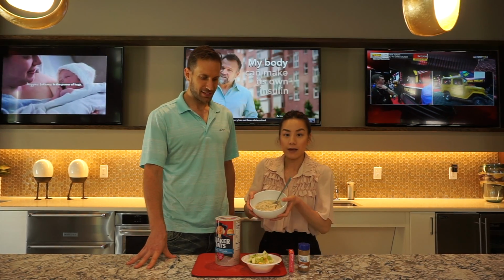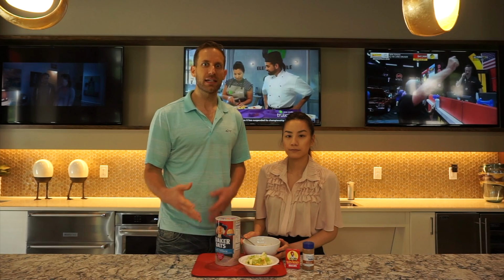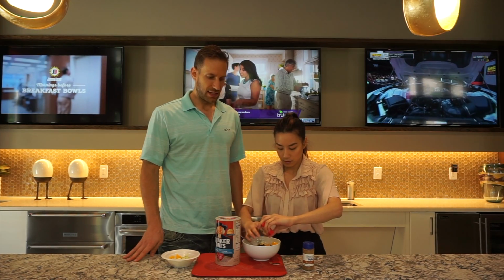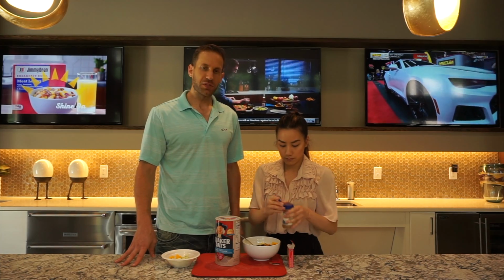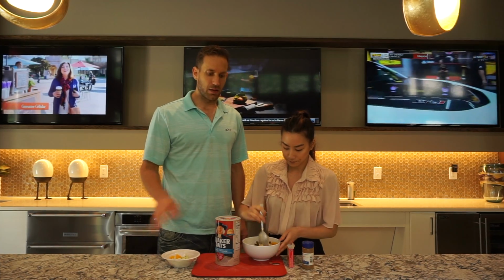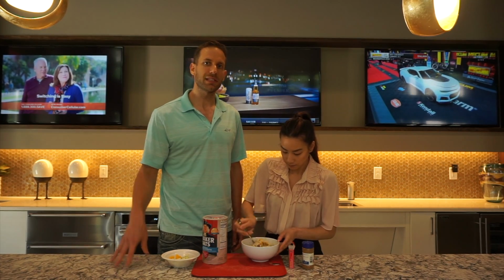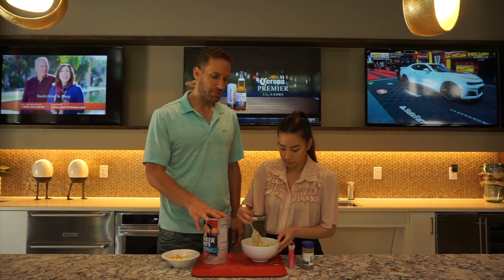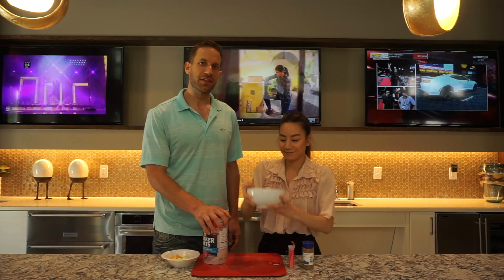Family Cooking Series - Fruited Oatmeal by Houston Family Nutrition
Check us out on Facebook, Instagram and Twitter! It's never too early to get those kids cooking! This video is part of a series geared towards kids as young as 15 months old and their caregivers. These fun, easy and delicious recipes can spark a life long love of healthy adventurous eating, comfort with cooking, and family bonding.

Cook along with Chef & Registered Dietitian Moe Schlachter and Nhi Le as they prepare nutritious "Fruited Oatmeal"!

Ingredients
o 2 1X1” cubes of watermelon
o 2 1x1” cubes of cantaloupe
o 2 raspberries
o 2 halves of a grape
o 2 segments of a whole wheat bagel
o Vanilla yogurt
o Skewers
o Plastic knife

Steps
1. Cut fruit into bite size pieces
2. Tear or cut the bagel into bite size pieces
3. Stack the fruit and bagel pieces in alternating order on the skewer
4. Dip the skewers into the yogurt

By making this recipe, your child is learning these skills:
o Washing
o Cutting
o Assembling
o Mixing